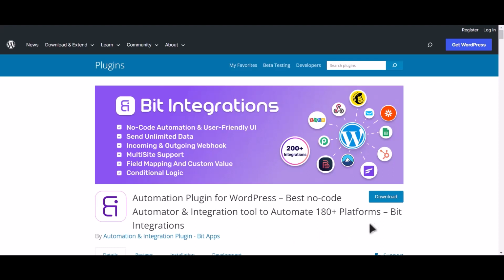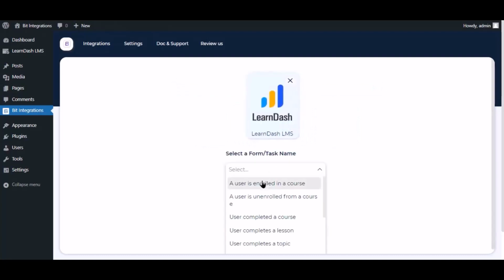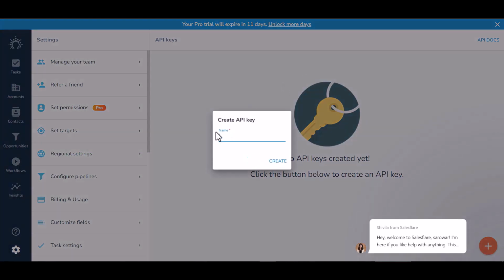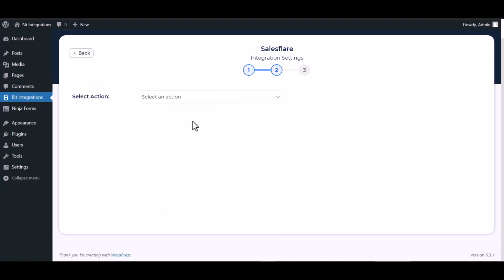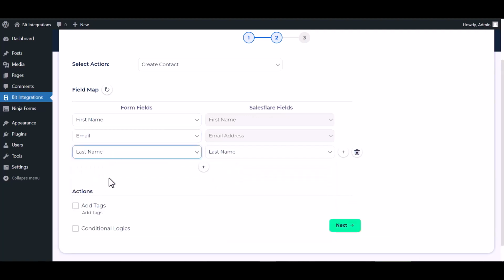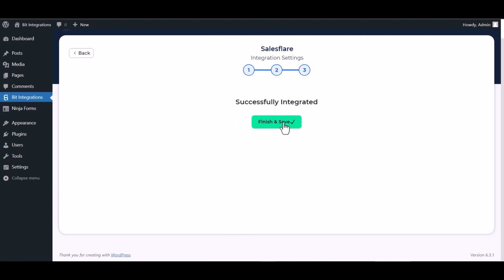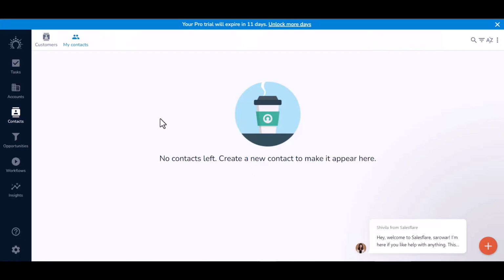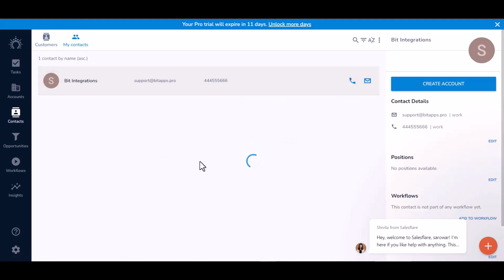Integrating LearnDash LMS with Salesflare | Step-by-Step Tutorial | Bit Integrations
🔗 Ready to streamline your sales process? Join us on our YouTube channel for an in-depth tutorial where we unveil the seamless integration of LearnDash LMS with Salesflare, a powerful CRM platform. Learn how to effortlessly connect these two tools using the Bit Integrations WordPress plugin.

Follow along as we guide you through the step-by-step process of integrating LearnDash LMS with Salesflare, empowering you to streamline lead management, customer communication, and sales automation. Say goodbye to manual data entry and welcome automated workflows for increased efficiency in managing your sales pipeline.

Key Highlights:
✅ In-depth walkthrough for integrating LearnDash LMS with Salesflare using Bit Integrations for WordPress.

Whether you're a business owner, sales professional, or CRM enthusiast, this integration empowers you to seamlessly merge LearnDash LMS with Salesflare. Watch now to revolutionize your sales efforts!